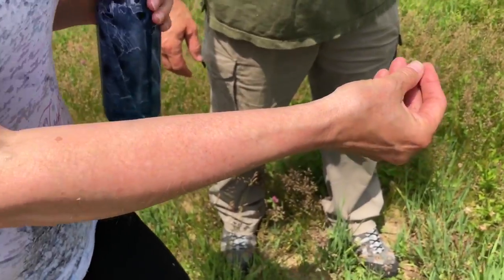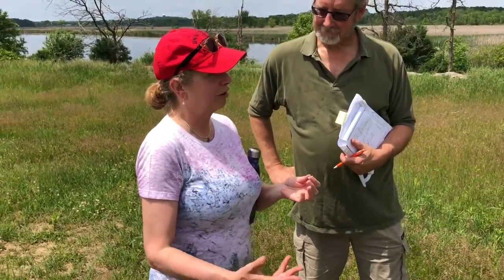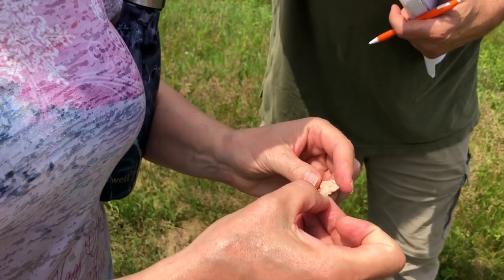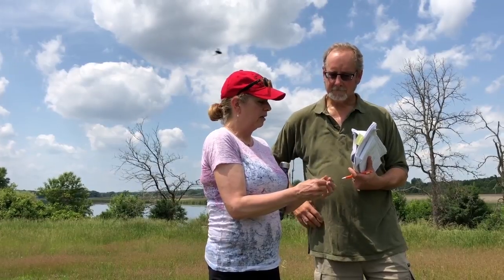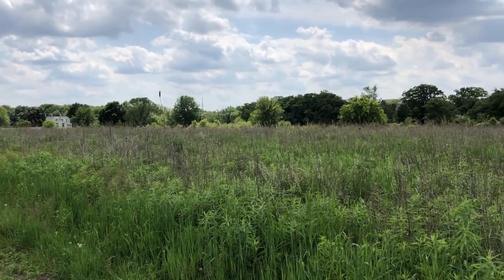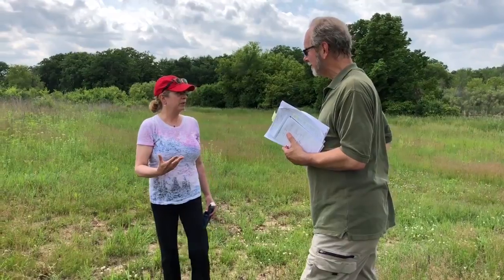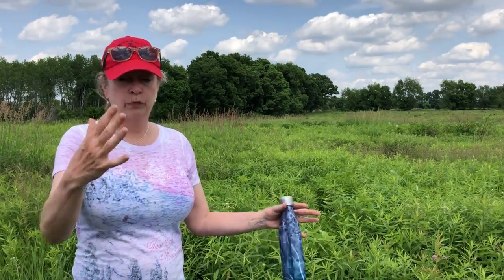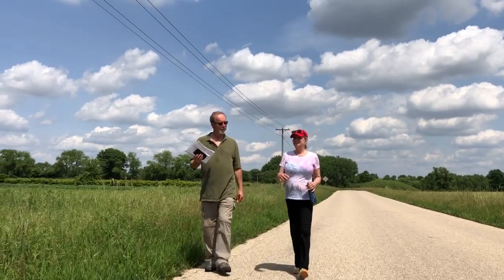Follow along on a tour of the Skare archaeological site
University of Wisconsin-Madison anthropologist Sissel Schroeder explains the significance of the ancient site that sits on a narrow elbow in the Yahara River just south McFarland.
What is now farmland was one of the first human settlements in what was to become Wisconsin, established on the edge of a broad glacial lake as many as 12,000 years ago.